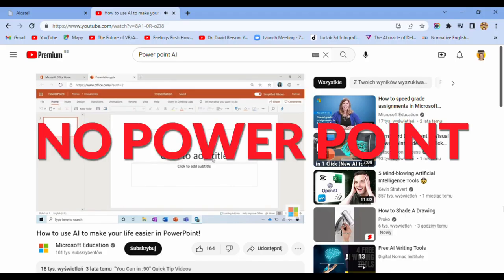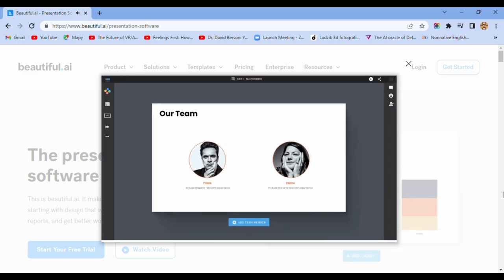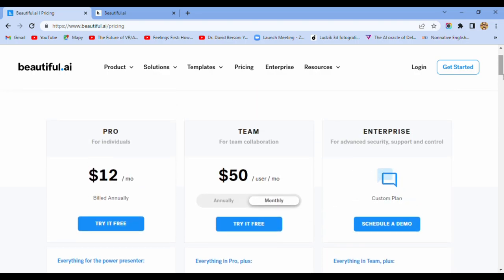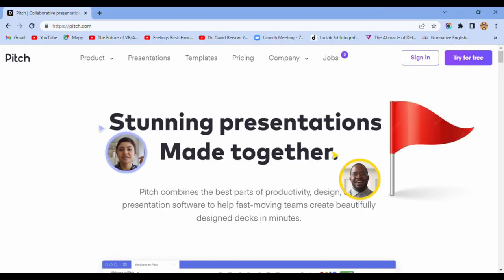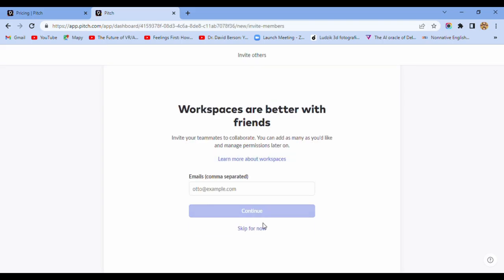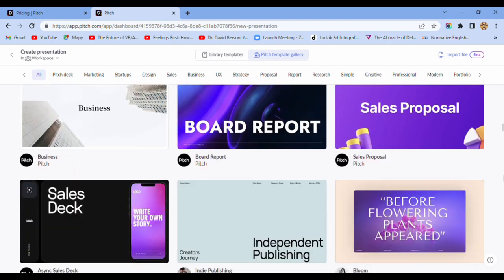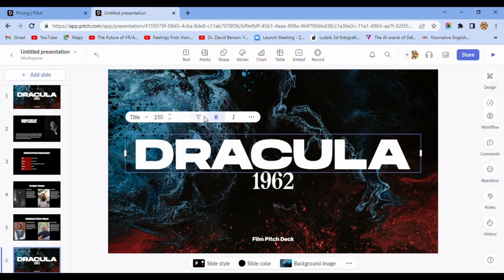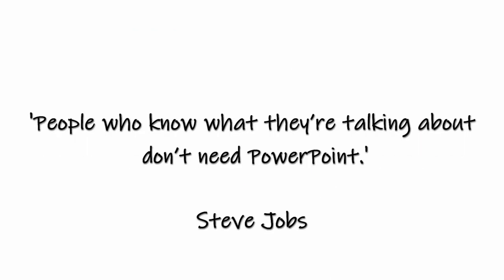How to Make Effective Presentations?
How to Irritate People with the next AI tools.
How to save time or maybe how to waste time?

show (a lot of) promise
idiom: to seem likely to be successful in the future

PITCH.COM
SLACK INTEGRATION AND HANDY STICKERS
1 Feature · 8 Improvements · 4 Bug Fixes
In November, they introduced the Pitch app for Slack,
so you can keep your team in sync.
Plus:
+ Resize notes in speaker view and the recorder.
+ Let your hands do the talking with new stickers.
+ Run quarterly business reviews with a new template.